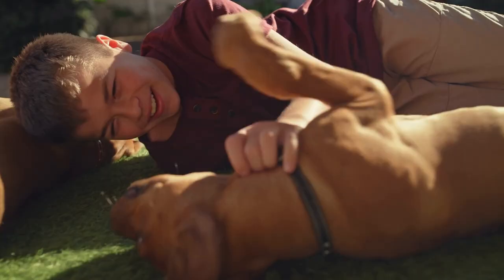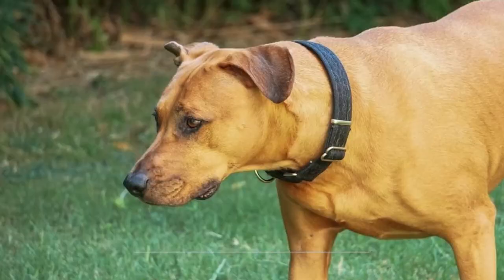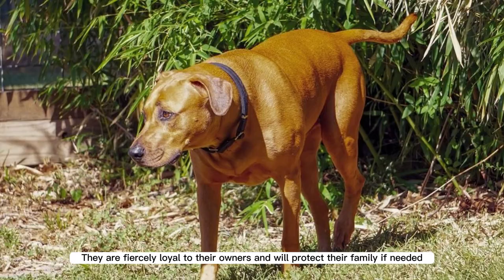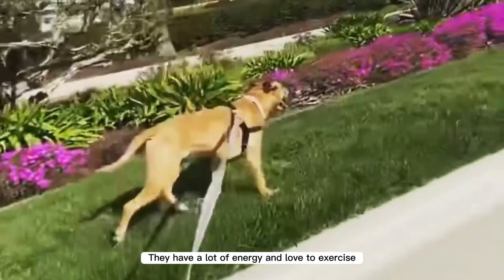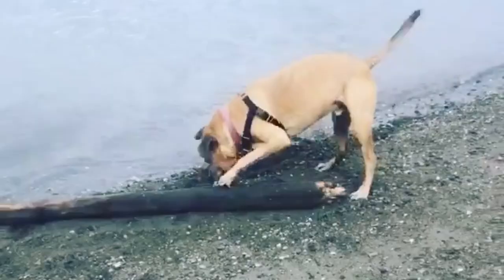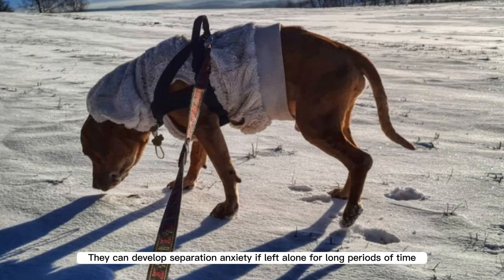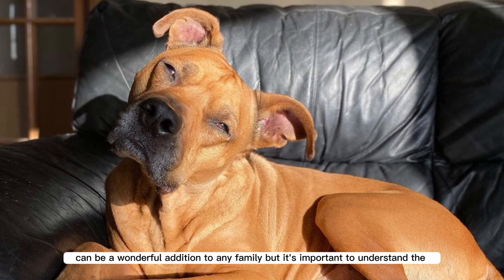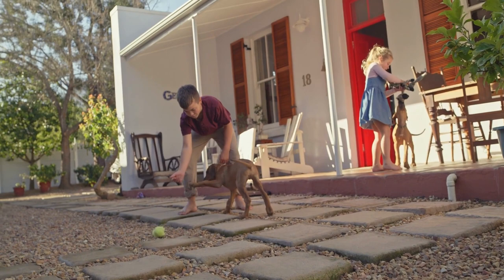Rhodesian Ridgeback Pitbull Mix: Loyal and Protective! Pros & Cons!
A Rhodesian Ridgeback Pitbull mix is a crossbreed between a Rhodesian Ridgeback and a Pitbull. This hybrid dog is likely to have characteristics of both breeds, including a muscular build and a short, dense coat.